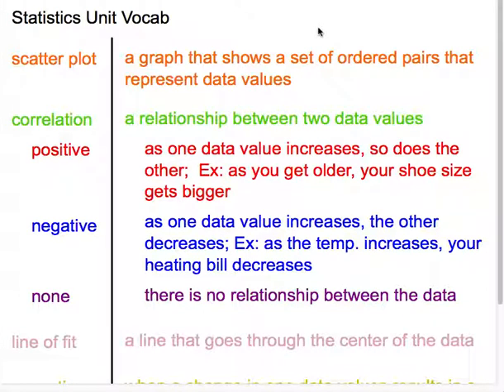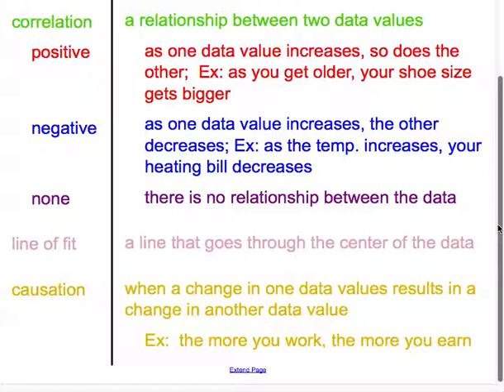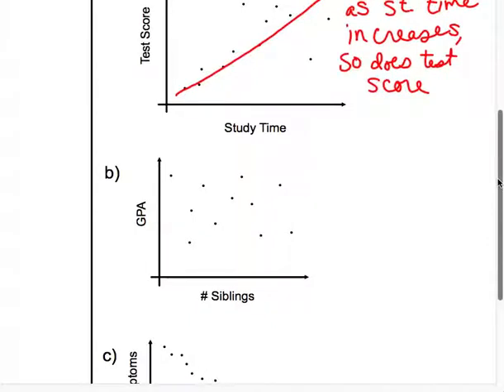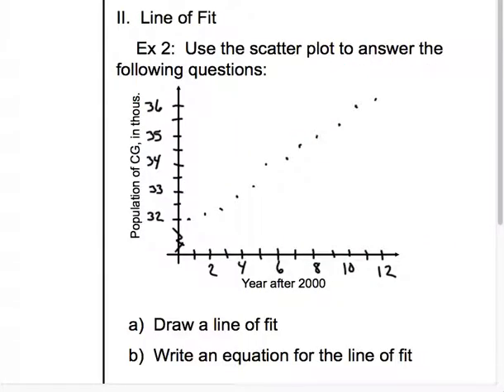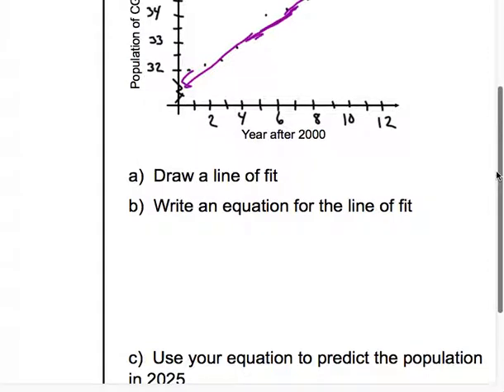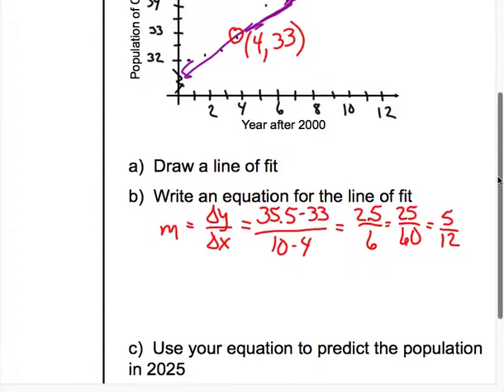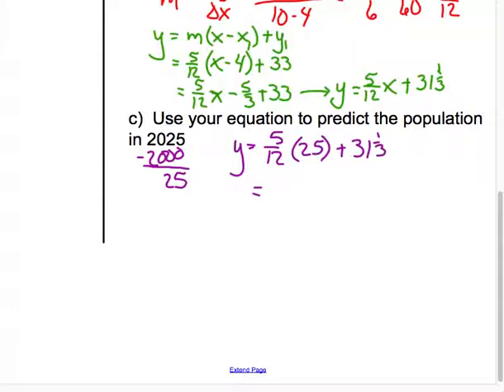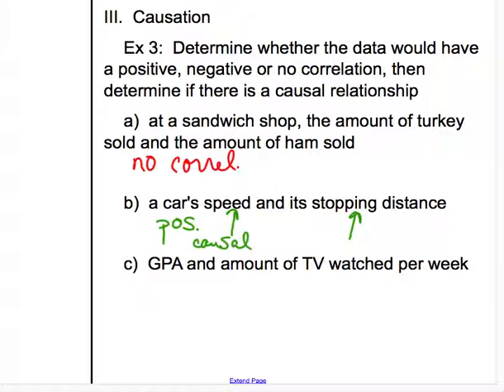5.7 Scatter Plots